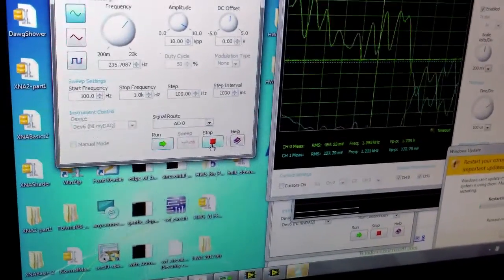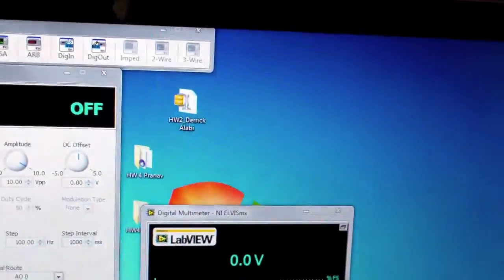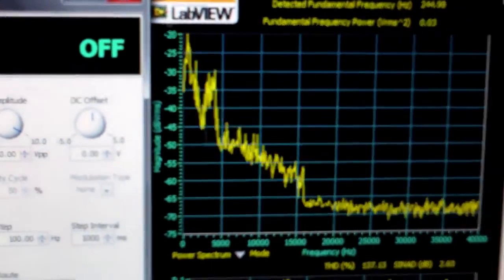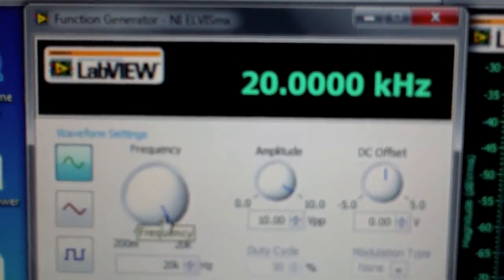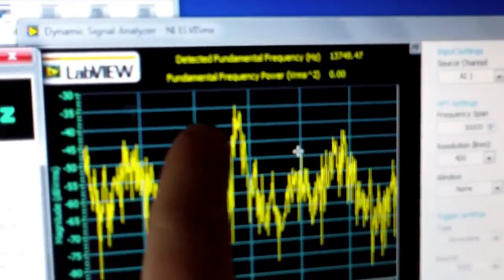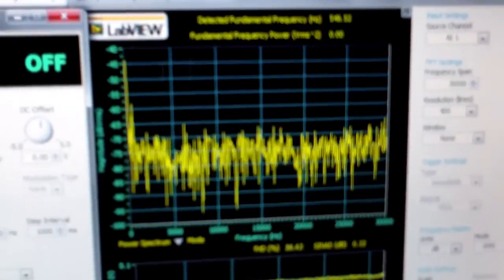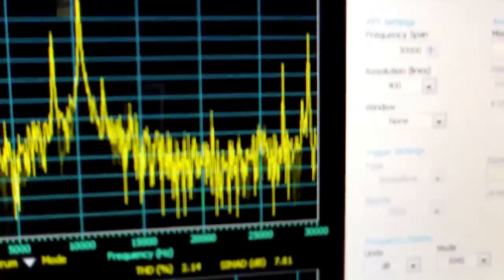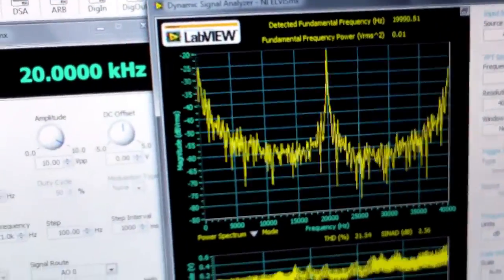Double-sideband amplitude modulation with NI myDAQ, part 2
[Be sure to see part 1 first.] A demonstration of double-sideband amplitude modulation, using two analog multipliers built with LM13700 operational transconductance amplifiers. One multiplier modulates the music of the Extraordinary Contraptions with a carrier, and the second multiplier performs the demodulation. Using an insufficiently high carrier results in all sorts of craziness. This part 2 focuses on looking at signals in the Fourier (i.e. frequency) domain using the NI myDAQ spectrum analyzer feature. The music is coming out of my laptop, and the carrier is provided by the function generator tool from the myDAQ.